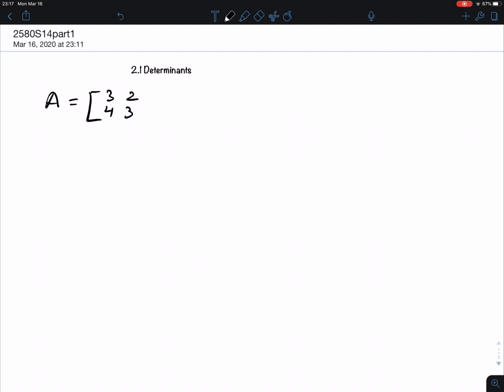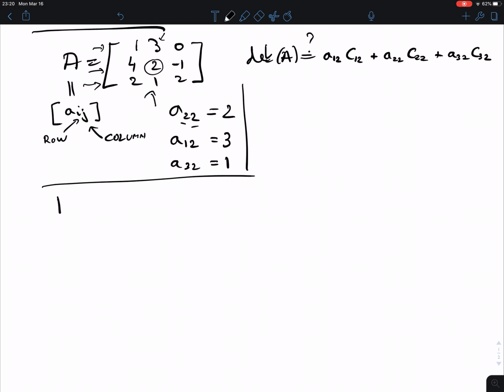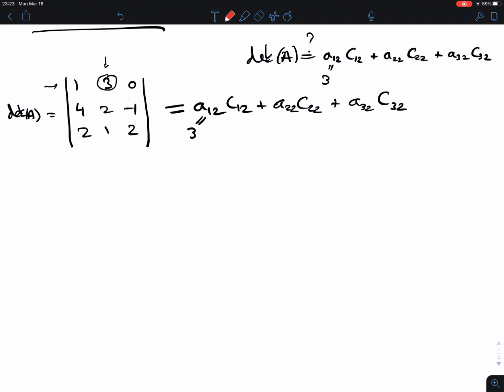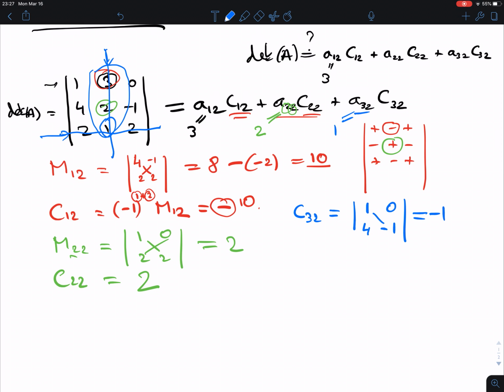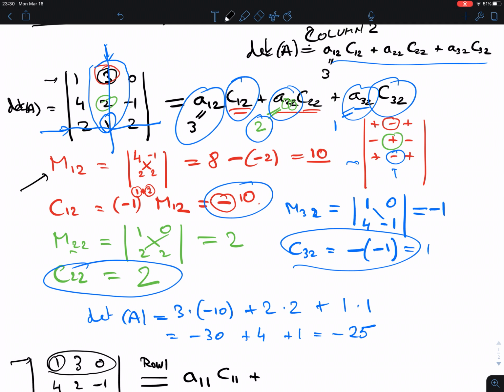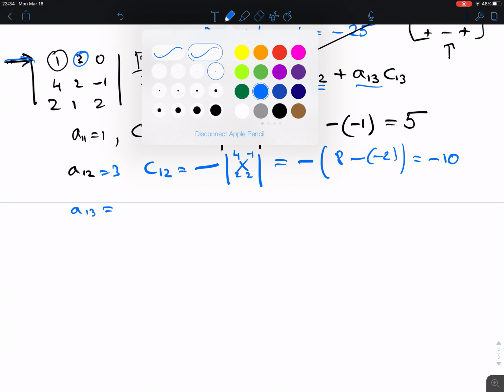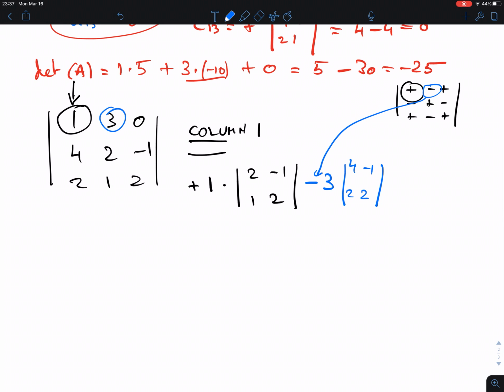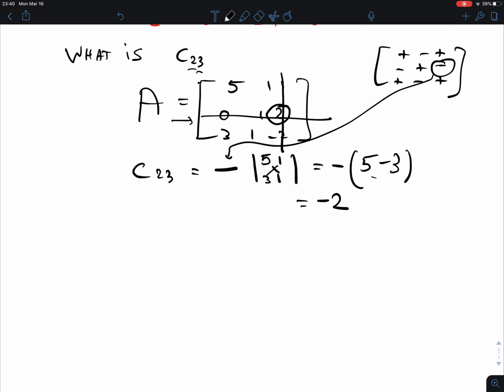2580S14part1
Part I of video on determinants. This video is intended for CityTech students in section D666.